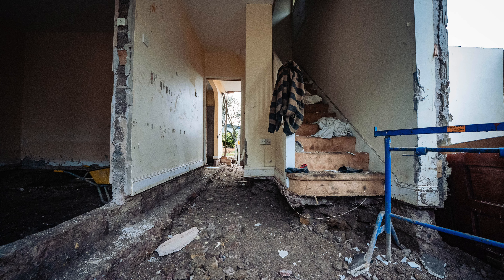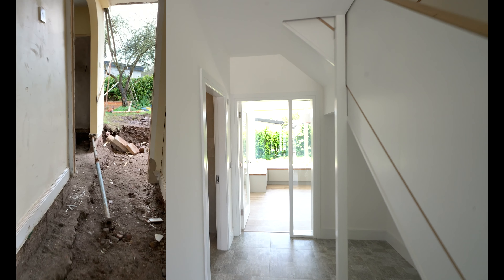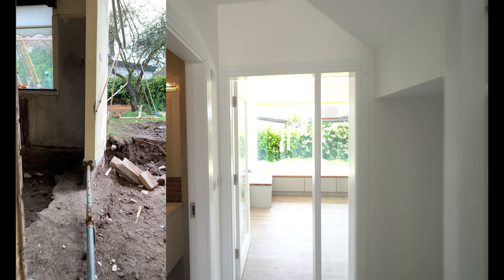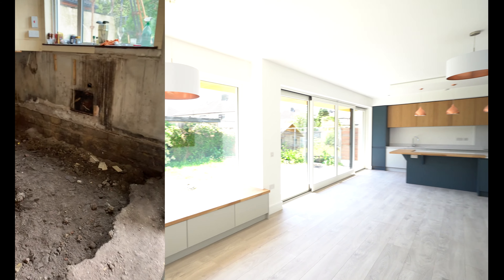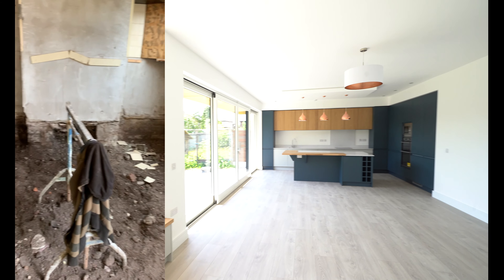We're Looking At Buying A House & It's Got Timber Suspended Floors, What Should We Do? | Sigma Homes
Sigma Homes Q & A

"We're looking at buying a house and it's got timber suspended floors, what should we do?"

Take a look at what Patrick has to say and the advice he has for anyone facing this question.